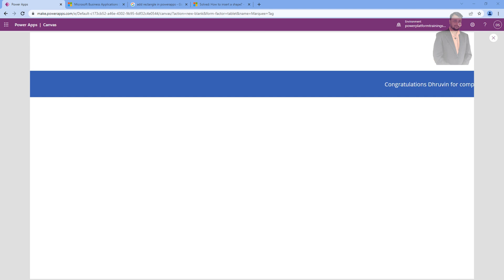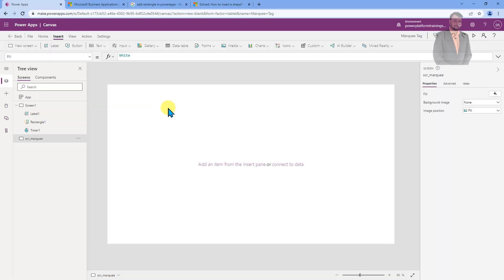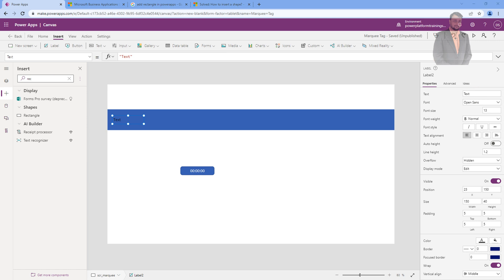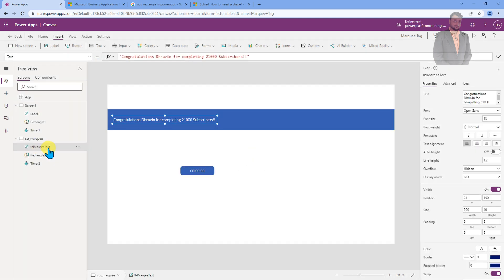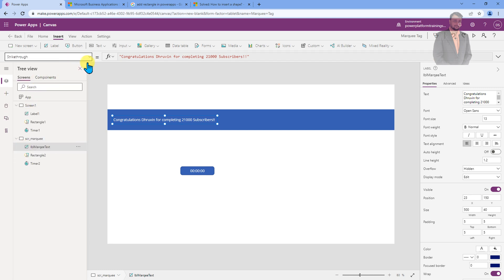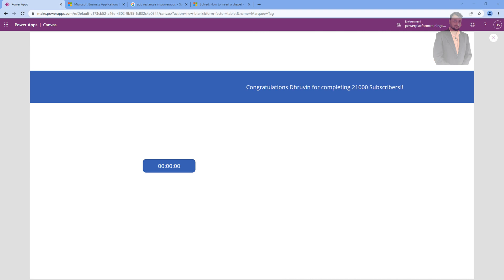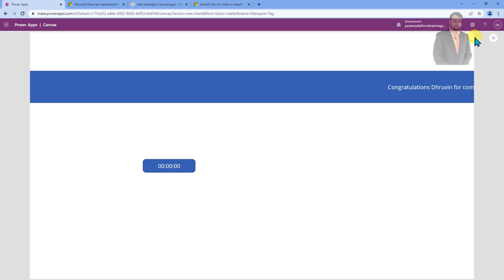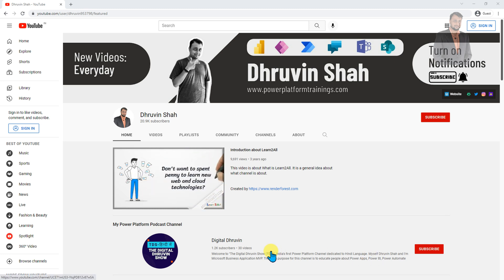How to add Marquee Text in Power Apps?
Welcome to Power Apps Short Tips and Tricks. In this video, we will learn how we can add Marquee Text in Power Apps. Marquee Text is used to display important announcements! In HTML, we can easily add Marquee Text. But, how to achieve the same thing in Power Apps? We will create Marquee Text using Timer Control, Label, and Rectangle.

Key Takeaways:
1. Marquee Text in Power Apps
2. Scrollable Text in Power Apps
3. How to make text scroll within PowerApps?
4. How To Add Marquee (Scrollable Text) In PowerApps

Chapters:
00:00 Start
01:22 Add Timer, Rectangle and Label
02:50 Add OnTimerEnd for X-Position
03:36 Set X-Axis for Label
04:19 Increase Speed
04:34 Test App - Left to Right
05:00 Marquee Position - Right to Left
05:54 Subscribe!!